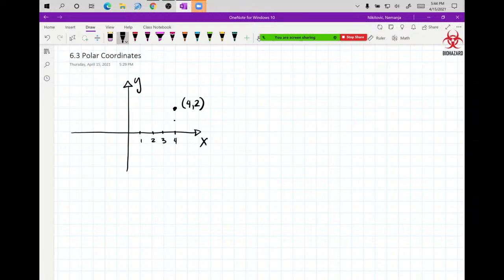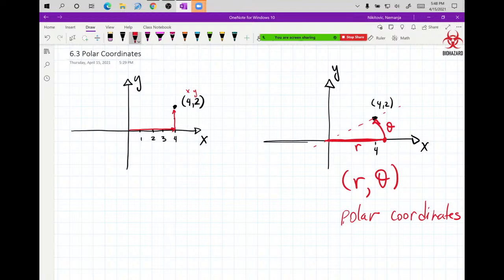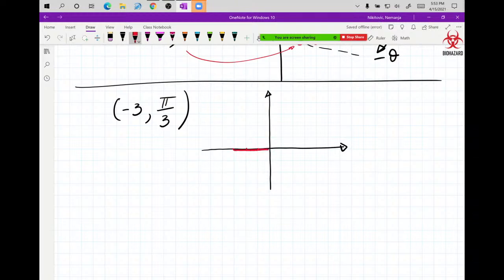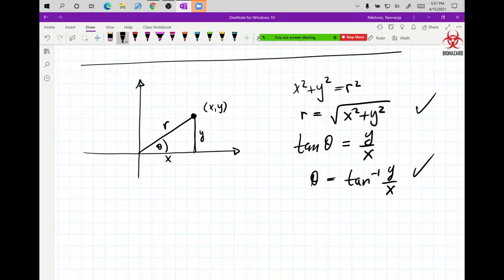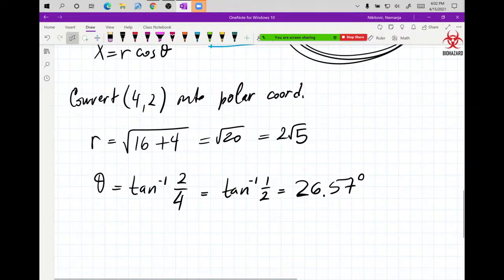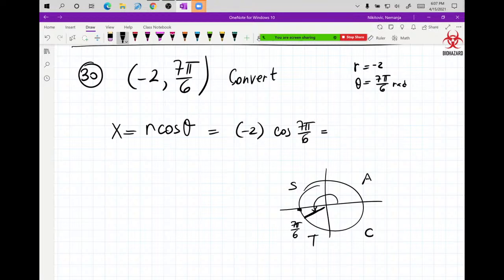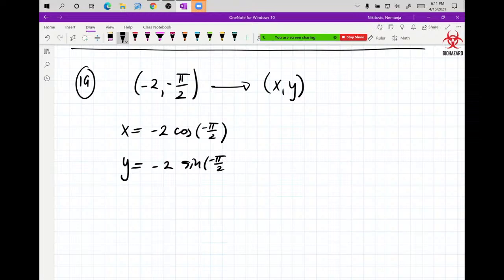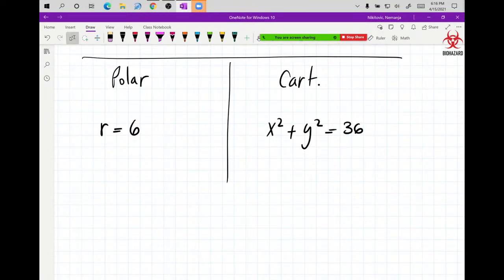Nemanja Nikitovic Live Stream Precalc 9.1 The Ellipse